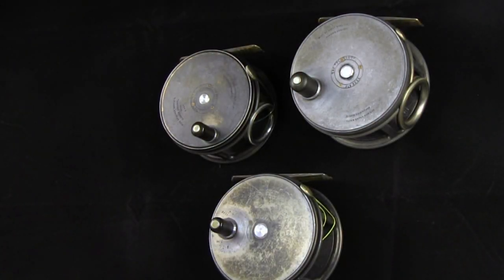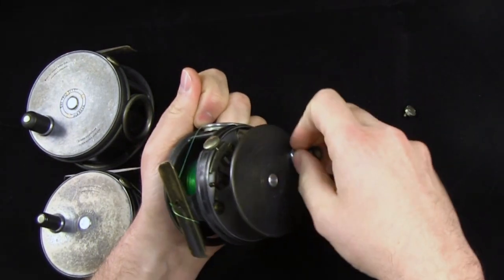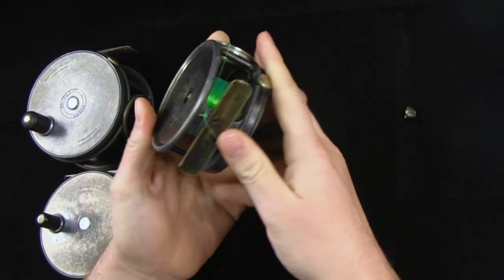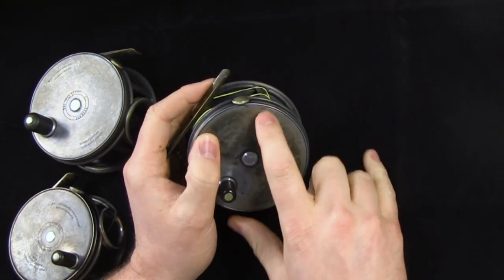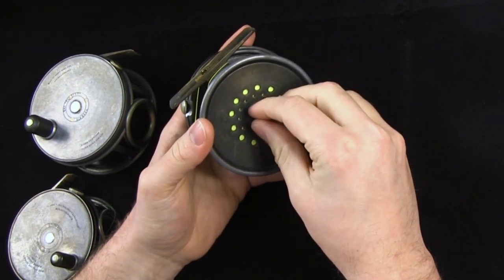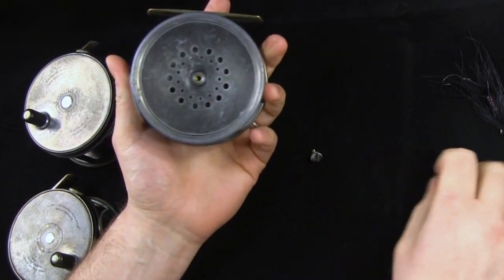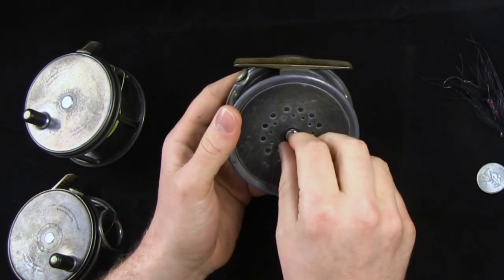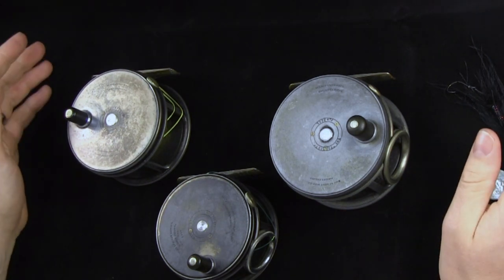Vintage Fly Reels | Hardy Brothers of Alnwick | Perfect Salmon Reel | prewar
Overview of some Prewar Hardy Perfect Salmon fly reels.  These 3 were made prior to World War II by Hardy Brothers of Alnwick.
3 1/2 inch Hardy Perfect Salmon Fly reel
3 3/4 inch Hardy Perfect Salmon Fly reel
4 inch Hardy Perfect Salmon Fly reel